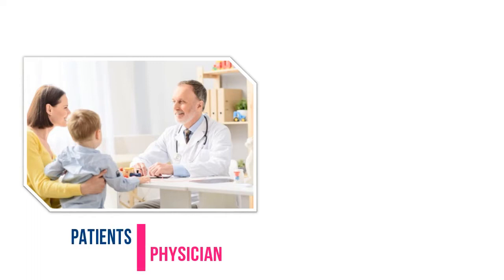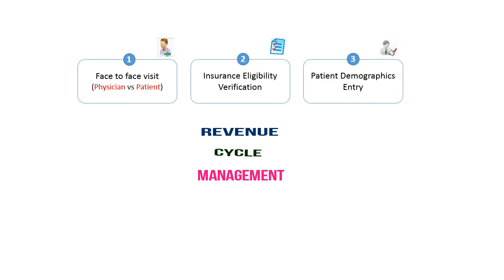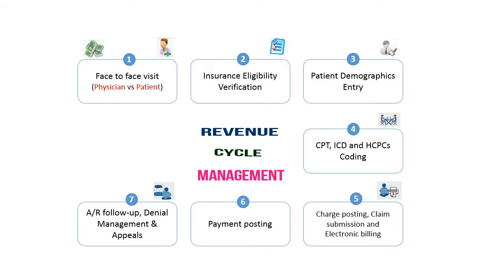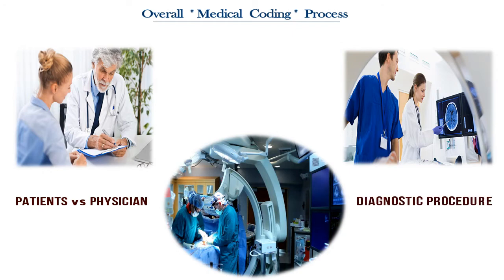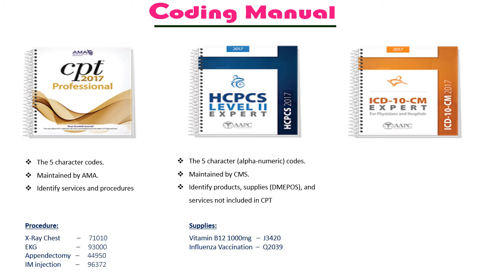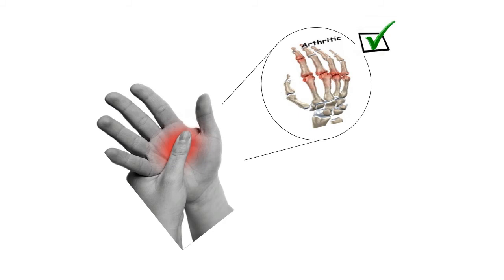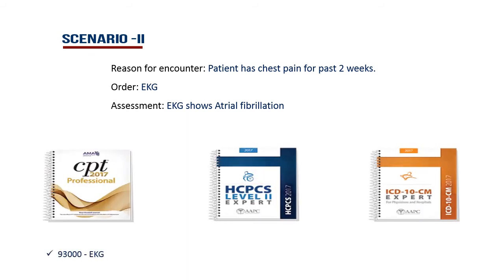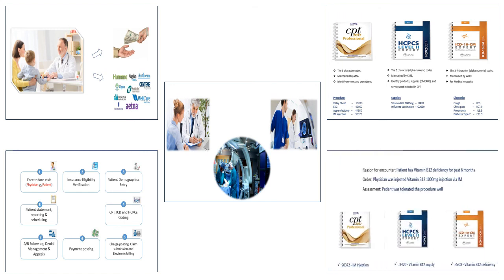Medical Coding | beginners | fresher's | 2019 | interviews | what is | RCM | latest | in English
Medical Coding: (beginners - 2019)
Medical Coding overview for Freshers
Intro about Medical Coding
Medical Coding and Medical Billing
Medical Coding overview  to the clear interview

Scope and Future about Medical Coding Job?
The high demand and short path to entry make a career in medical coding an appealing way to enter the growing healthcare field.
Medical coders are in high demand. In fact, jobs in this field are projected to grow 15 % through 2024, according to the U.S. Bureau of Labour Statistics (BLS). That’s more than twice the average for all occupations.
There are lot of changes is happen in the healthcare system to ensure the high quality treatment which provided by the physician (Doctor) to help the patient live healthy. So, the medical coders are in high demand and the job opportunities are expected to continue growing faster than average.

What is Medical Coding?
Medical coding is the transformation of healthcare diagnosis, procedures, medical services, and equipment into universal medical alphanumeric codes. The diagnoses and procedure codes are taken from medical record documentation, such as transcription of physician's notes, laboratory and radiologic results, etc.

Role of Medical coder?
Medical coders help to review and process the medical claims, to help the physician practices and hospitals to get reimbursed from the insurance companies for the services and facilities provided to the patients.